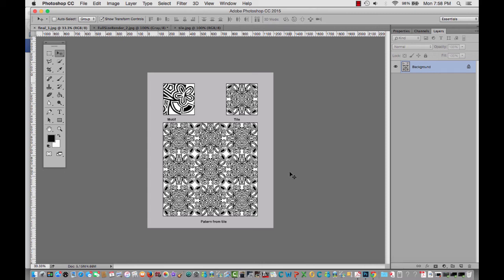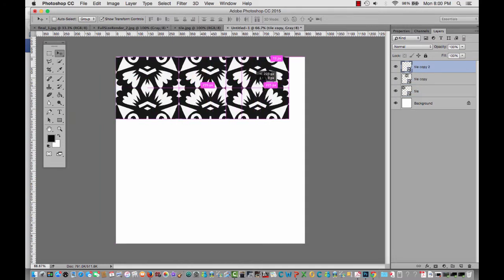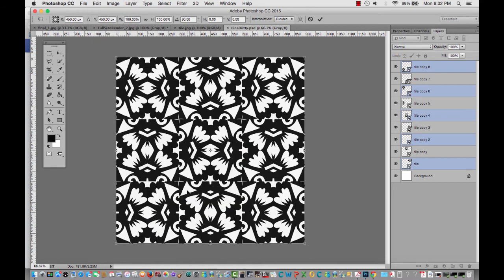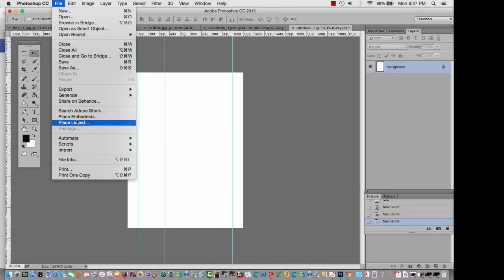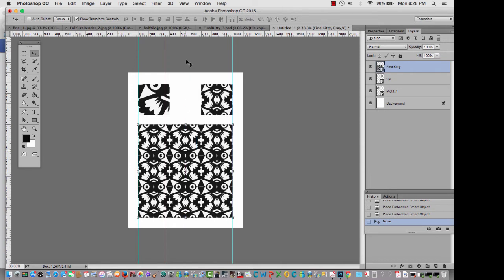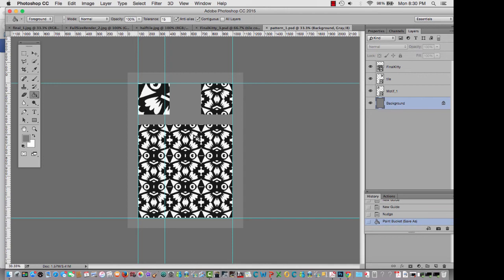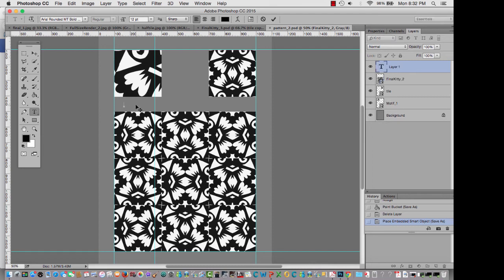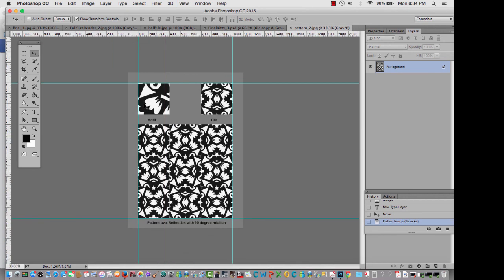Pattern from tile